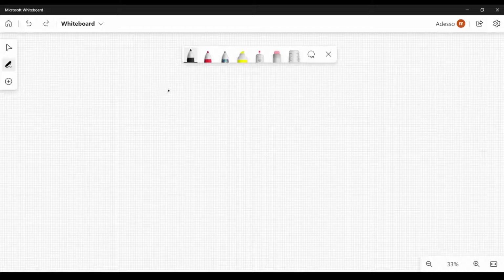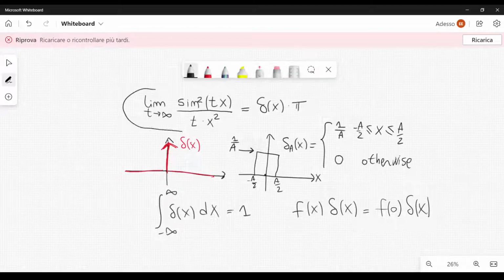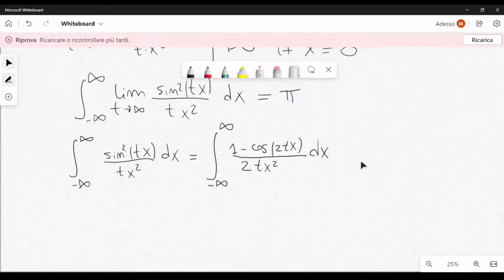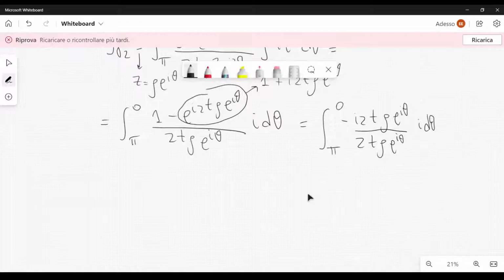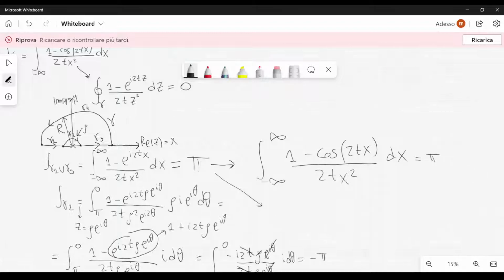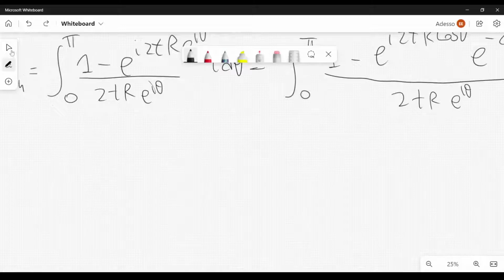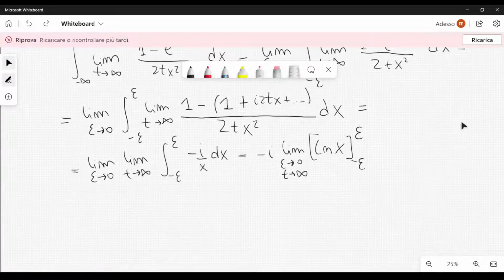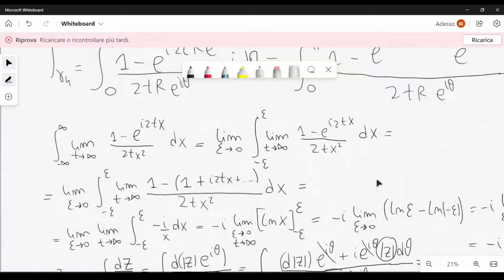Representation of the Dirac Delta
The Dirac Delta can be written using different representations; one of these representations is described in the video, with all necessary mathematical derivations.

This is an excerpt of a course called "Mathematical Theory of Complex Calculus".